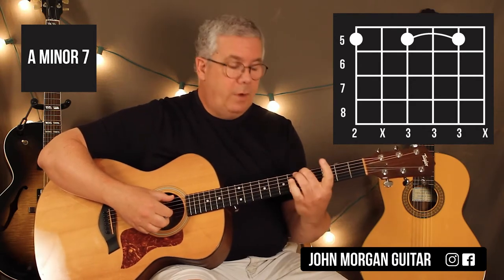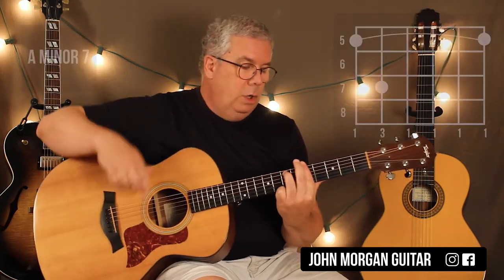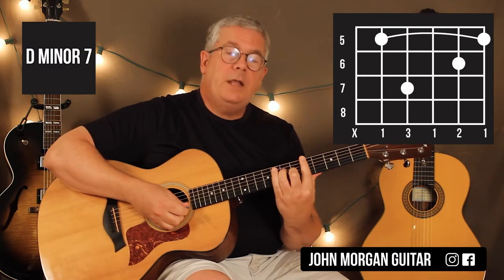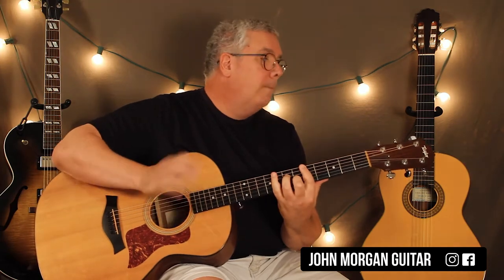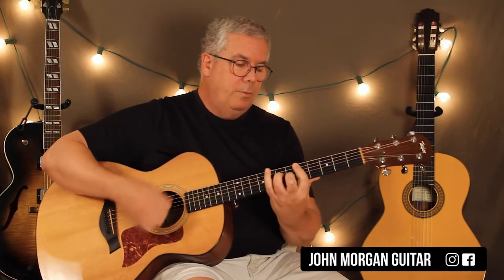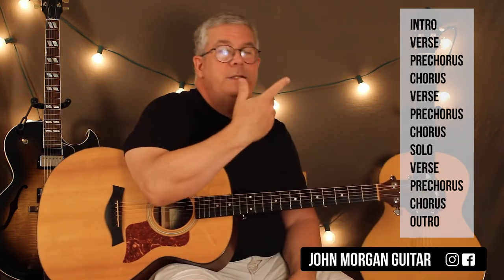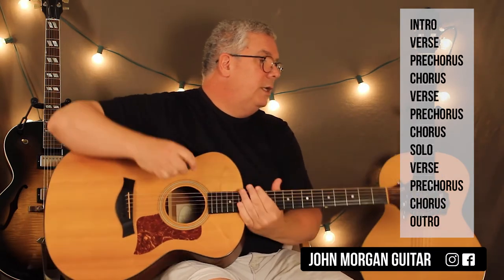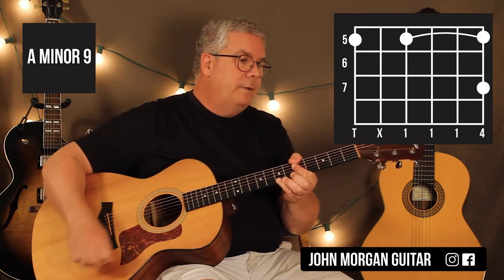How to Play "Moondance" by Van Morrison (Guitar)